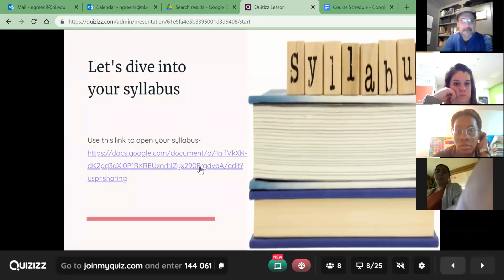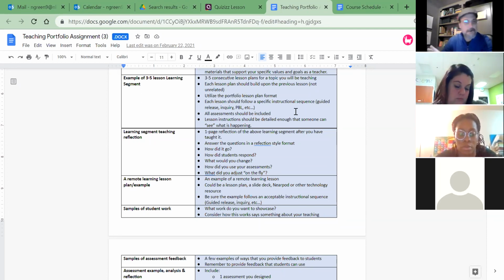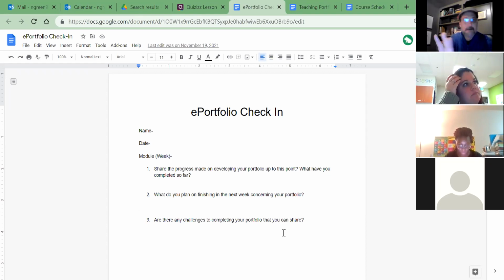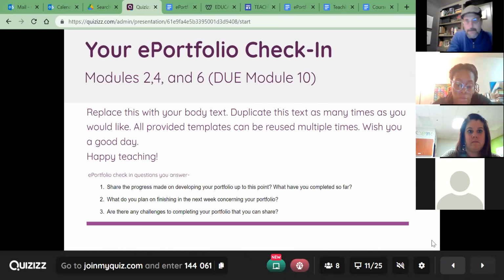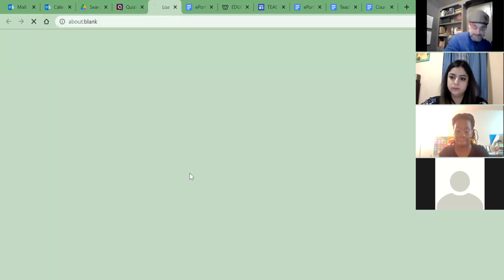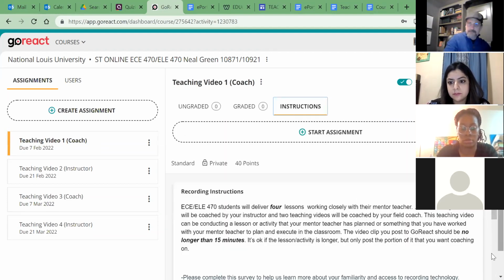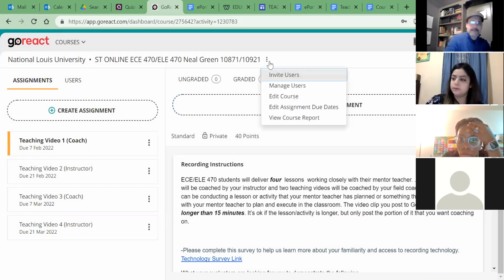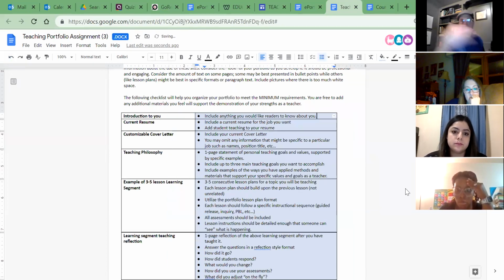WI 2022 470 Class Zoom #1